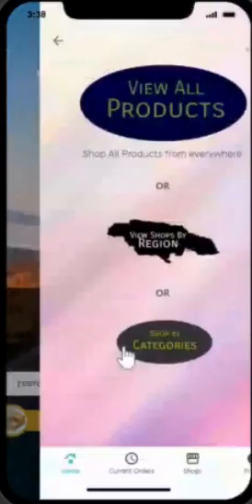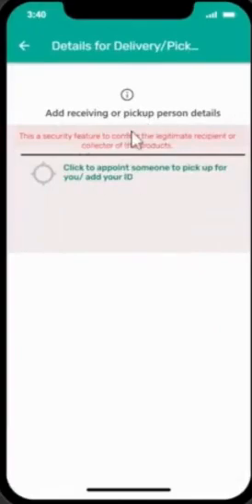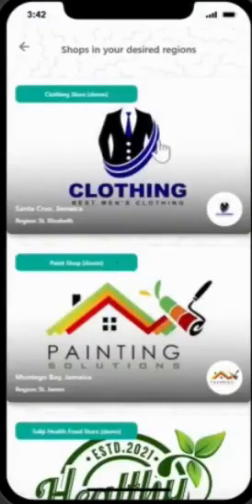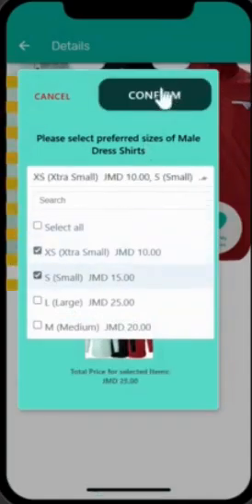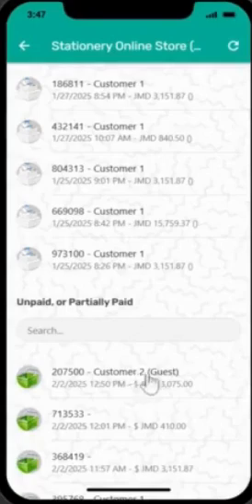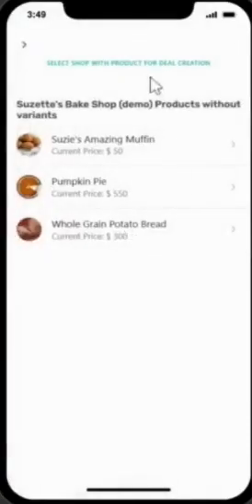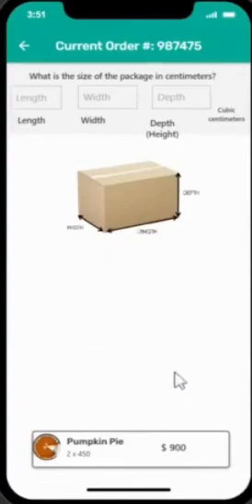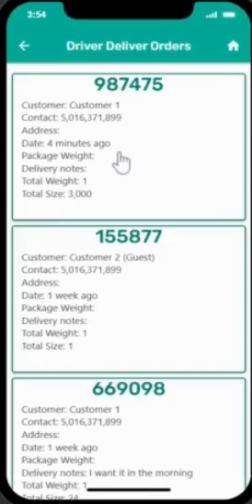TradeBridg App Part 2 (Walkthrough)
This is an app available for web or google play store to assist small businesses get started or for existing businesses to enhance their services.

An online platform to serve communities, churches and the nation. Its purpose is to engender a spirit of support, cooperation and collaboration to the general benefit of merchants and customers at a minimal outlay of means. It goes further by showing what items the merchant or producer has and providing an easy, professional, safe and convenient way to order from the business, make communication with seller and keep track of the transaction.